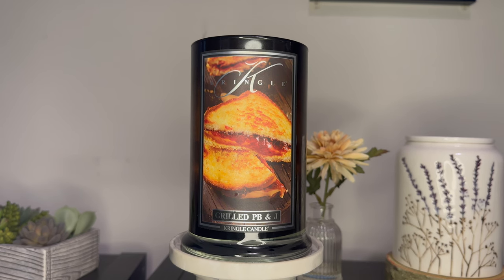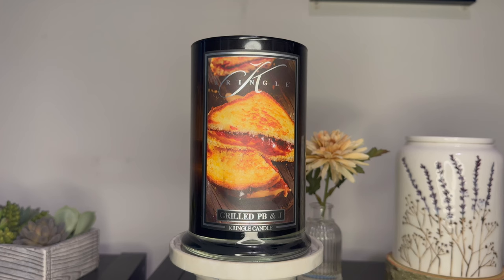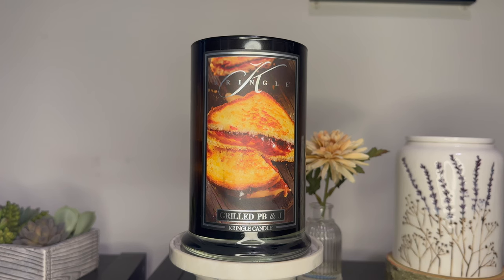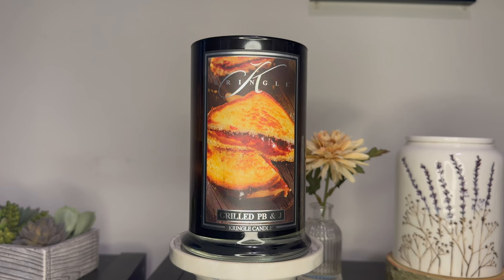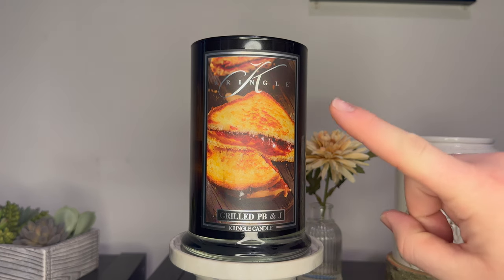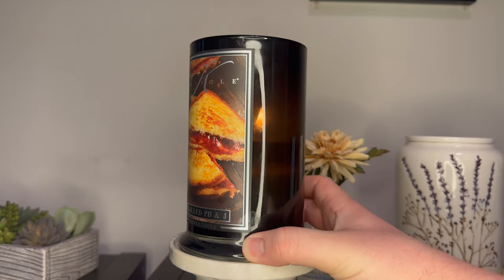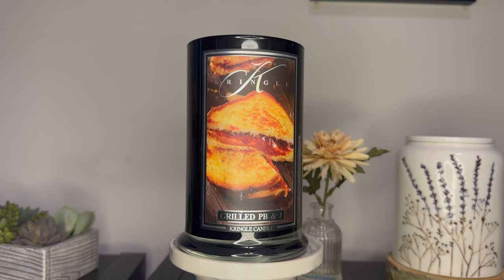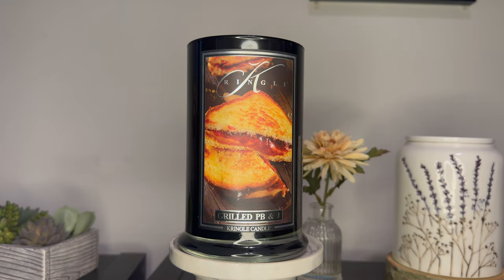KRINGLE CANDLE | GRILLED PB&J CANDLE REVIEW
In today's video, I talk about one of the new candles launching from Kringle's Reserve Collection on Thursday June 20th, 2024 at 12pm EST. Use my code DREWYAUCH15 for 15% off*. This is Grilled PB&J.

Drew